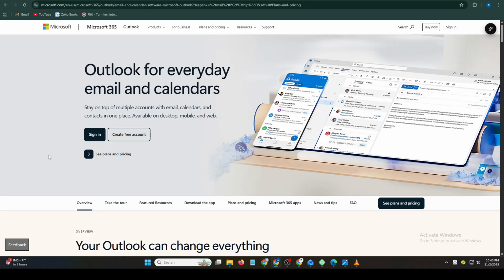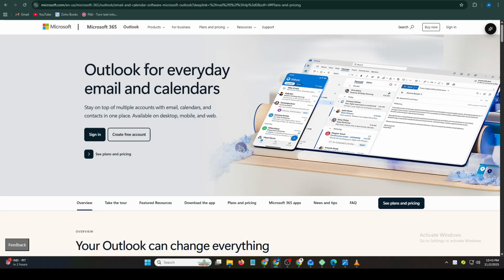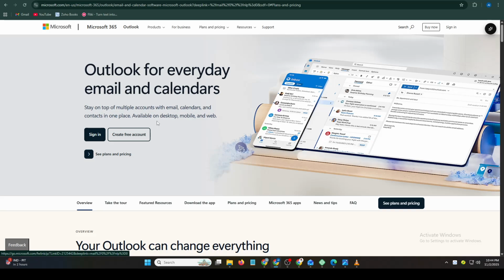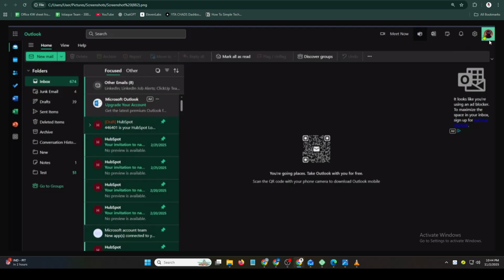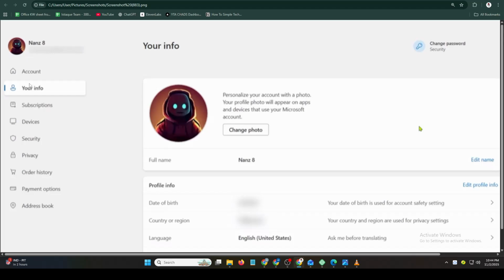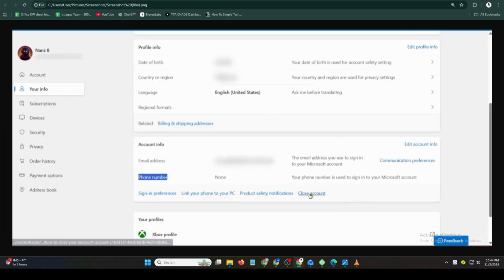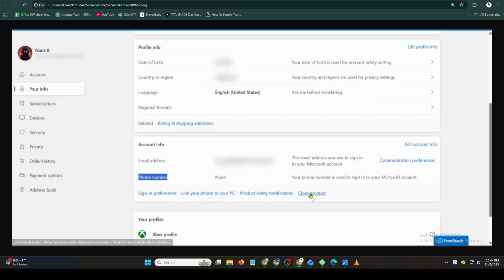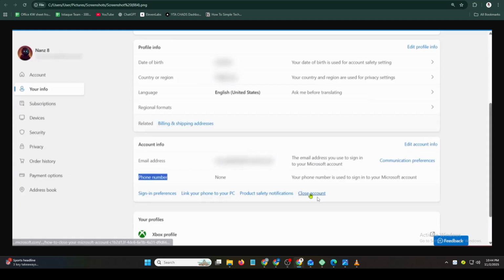How To Delete Hotmail Account Remove Hotmail Account - 2025 (Very Easy)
How to Delete Hotmail Account Remove Hotmail Account
In this video, how to delete Hotmail account remove Hotmail account is explained step by step so you can permanently close your account safely. You will learn how to sign in, verify your identity, and follow Microsoft’s process to delete your Hotmail account. This guide also covers removing linked services, backing up emails, and securing your data before closing your account, making the process quick and hassle-free.